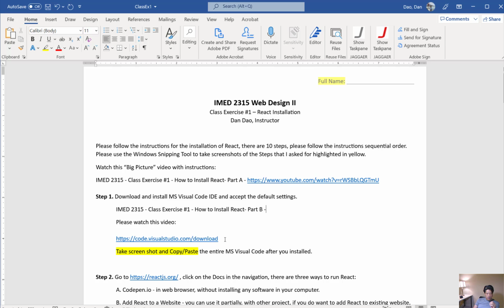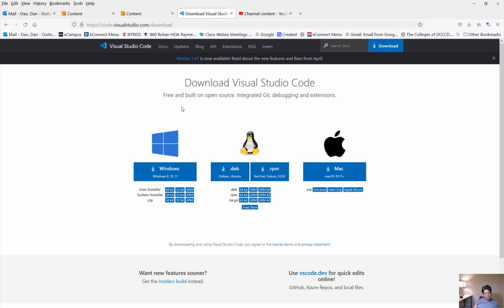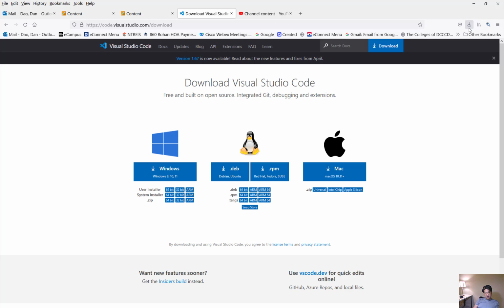IMED2315 - Class Exercise 1 - How to Install React - Part B - Installation of Visual Code